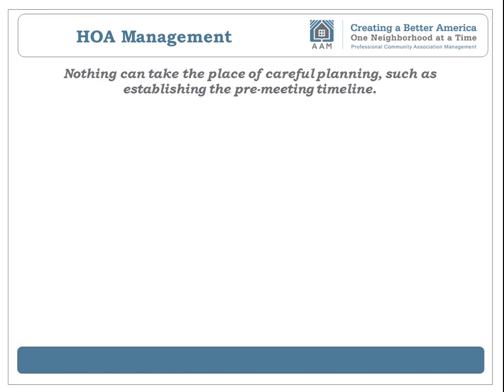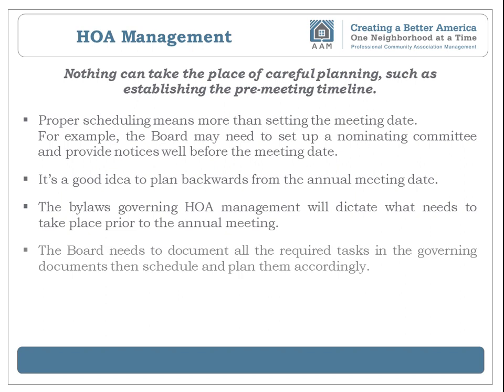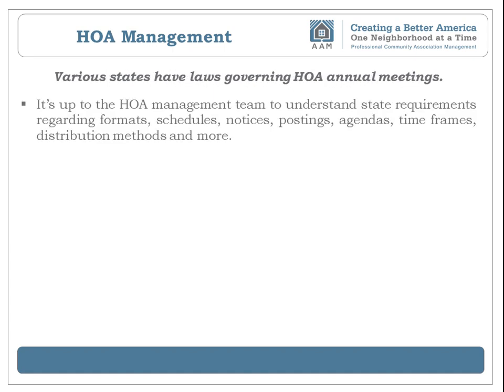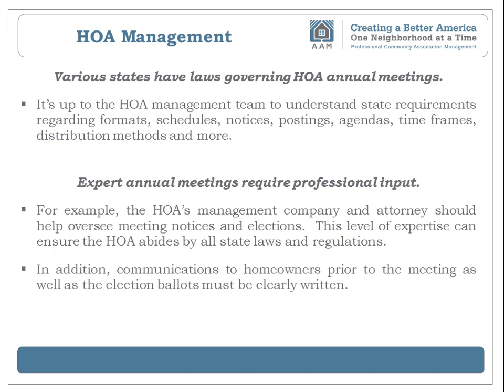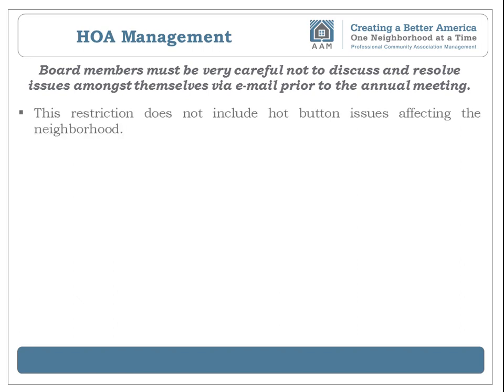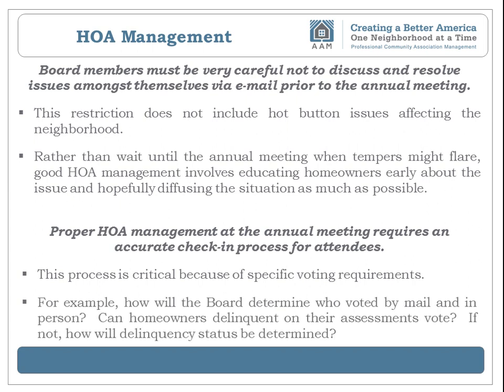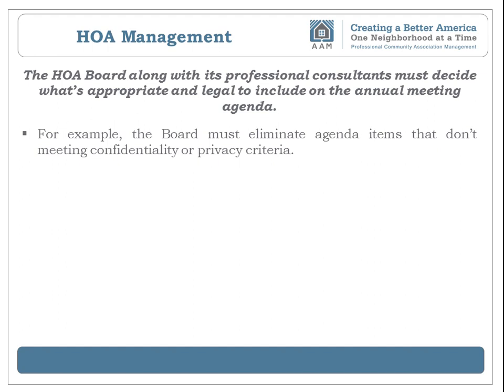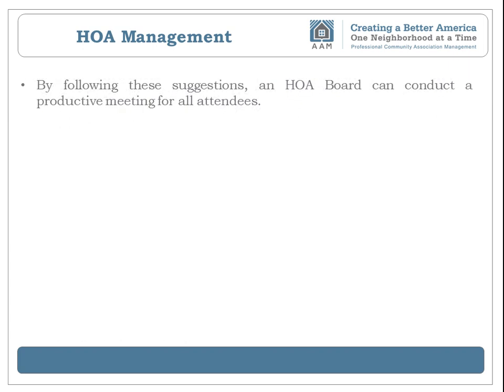HOA Management: How to Conduct Annual Meetings Without a Glitch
A major part of HOA management is conducting the annual meeting.  But, annual meetings require significant work.  To avoid any slip-ups, HOA Board should follow some simple guidelines.